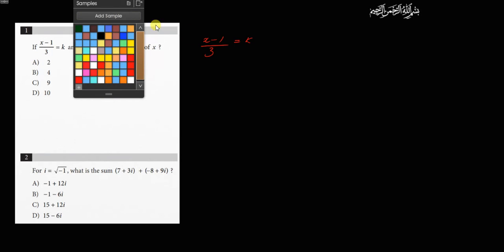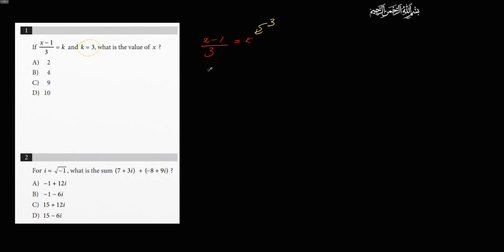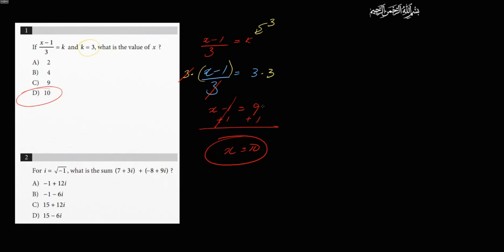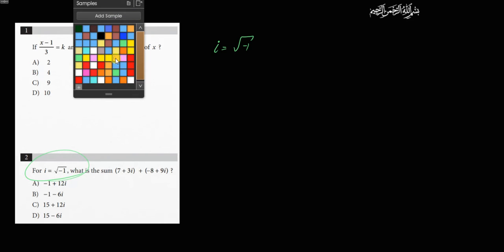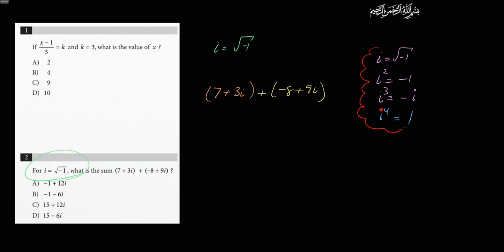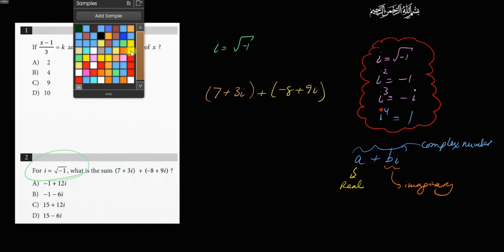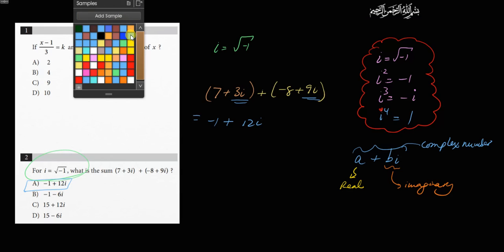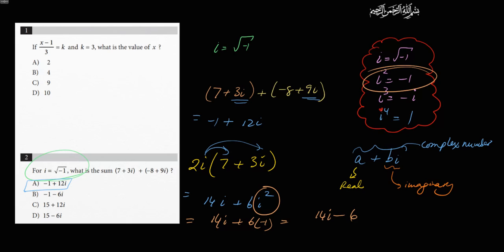SAT Practice Test. Question 1 & 2